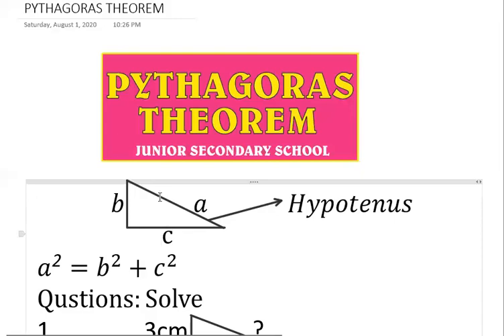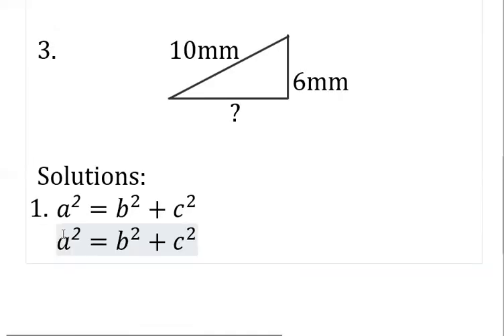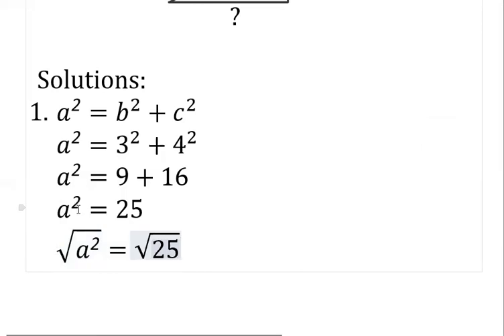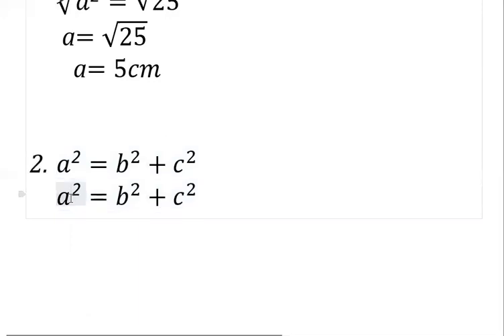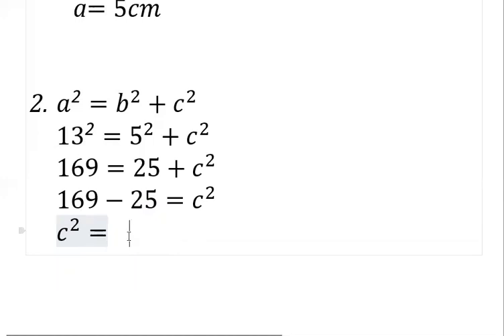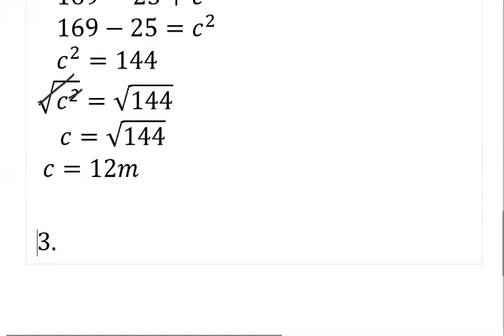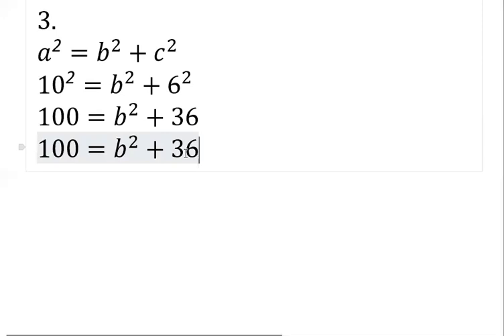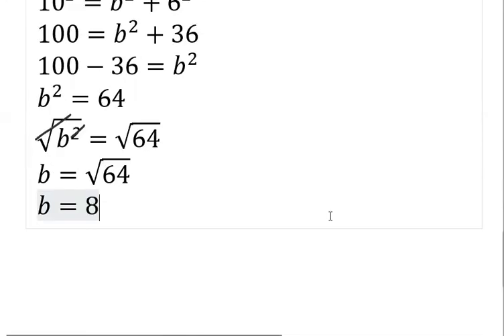HOW TO SOLVE WITH PYTHAGORAS THEOREM. my simple maths